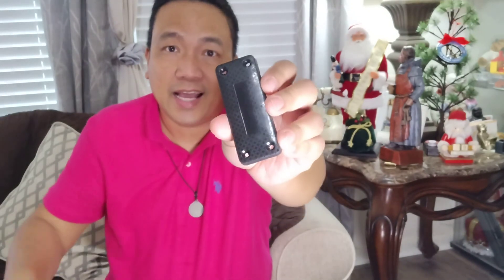HIDE YOUR GUN USING MAGNETS